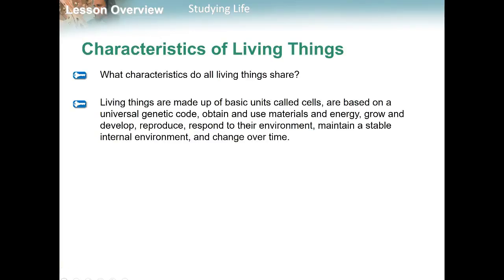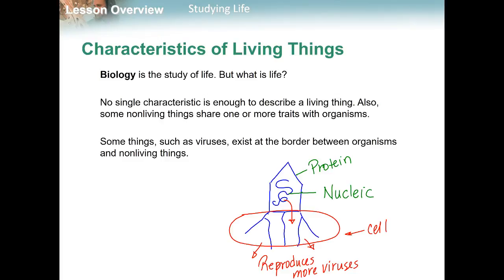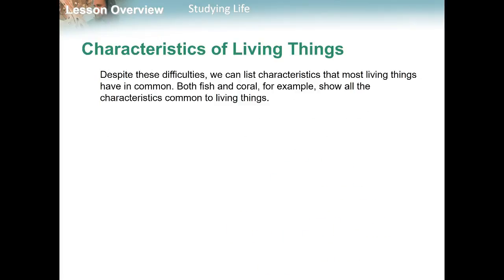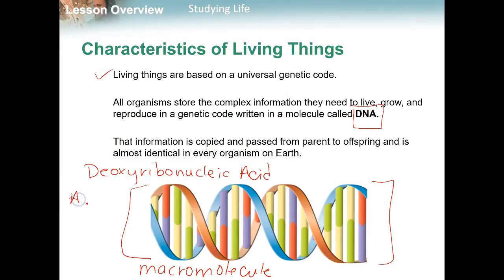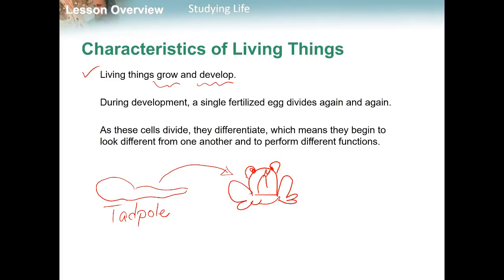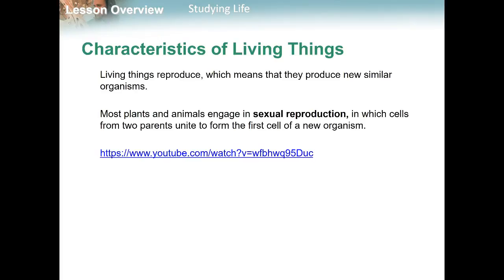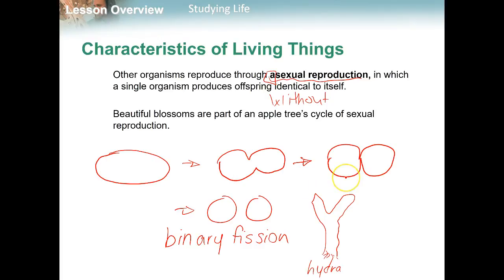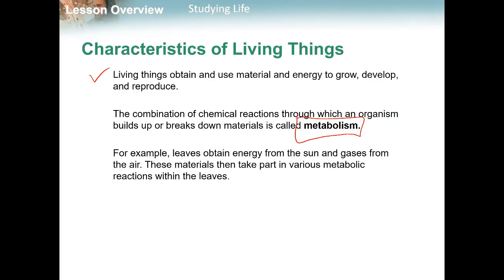GEN BIO CH1 SEC 1.3 #1